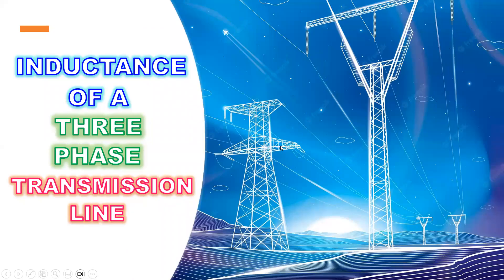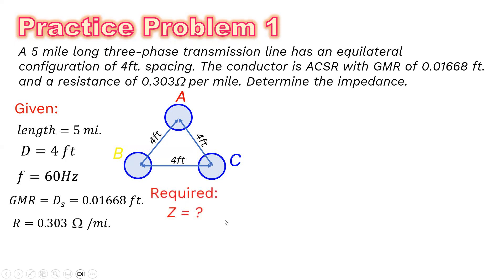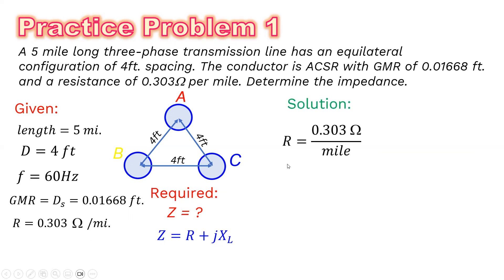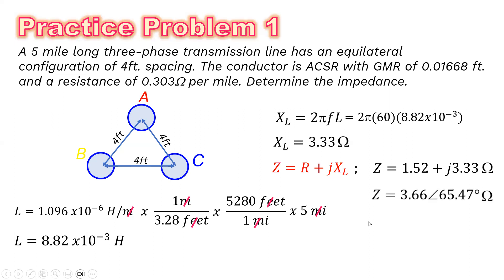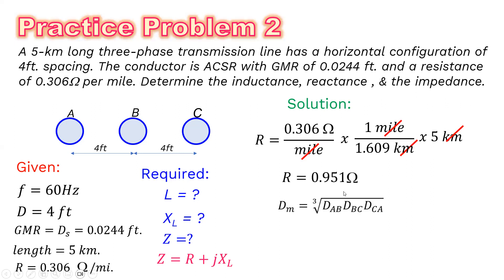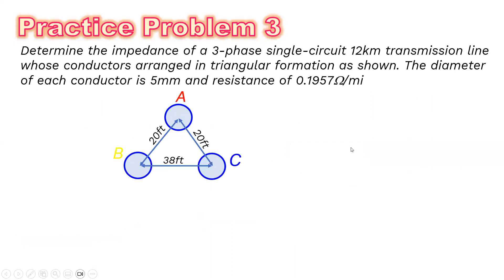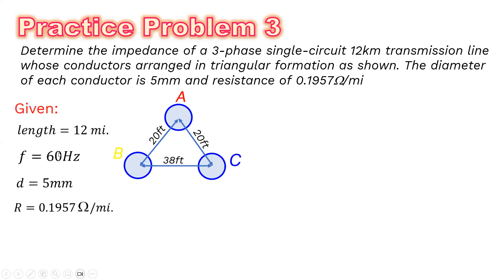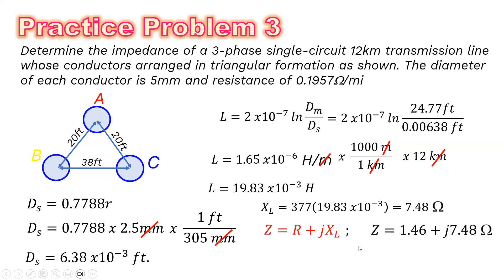INDUCTANCE OF A 3-PHASE TRANSMISSION LINE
This video discusses the inductance of a 3-phase transmission line